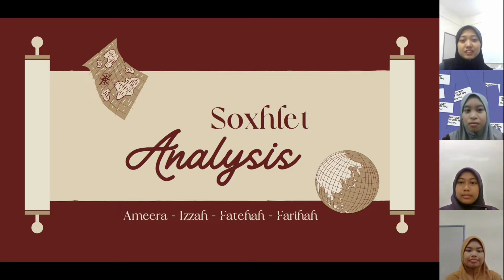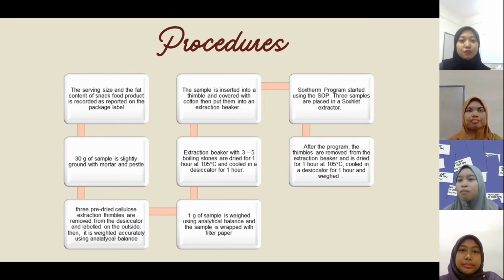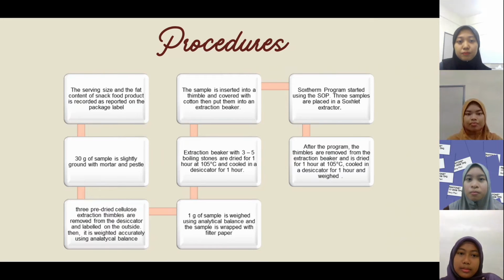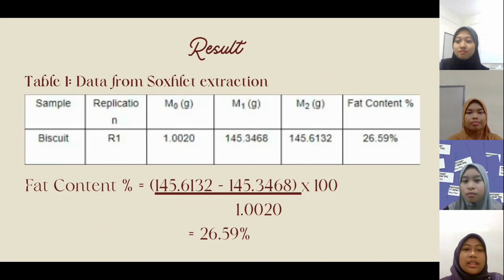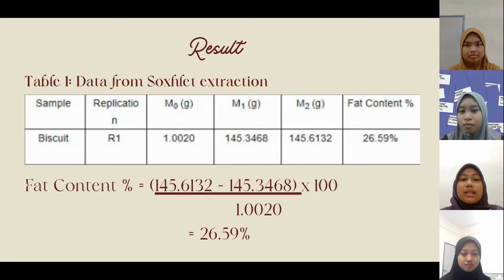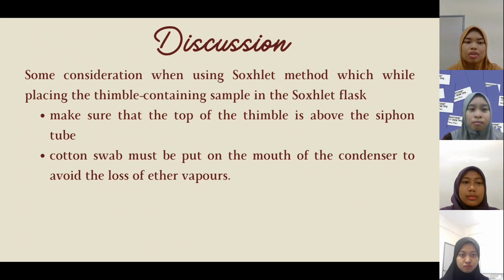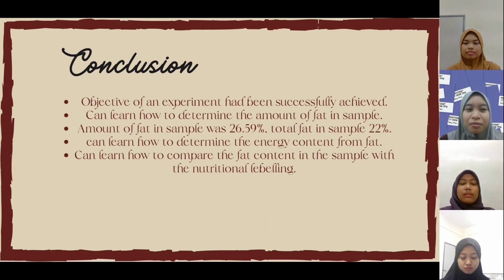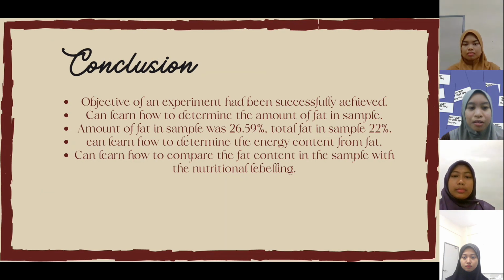Soxhlet Analysis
group 2
izzah
ameera
farihah
fatehah